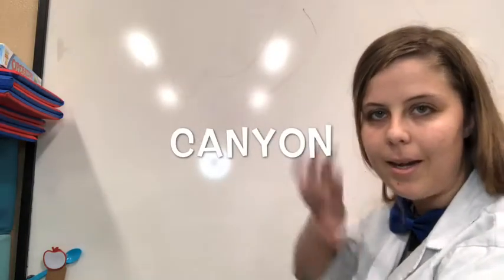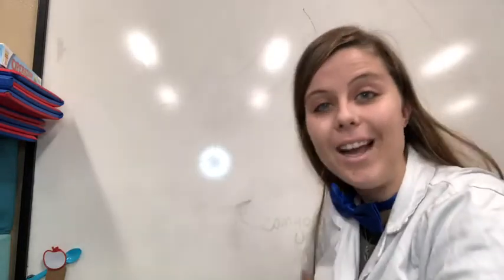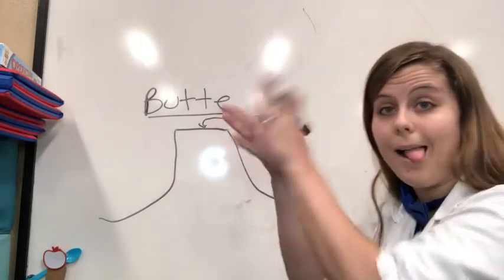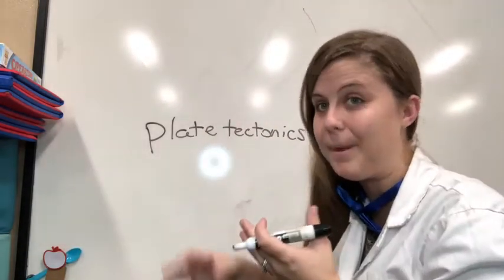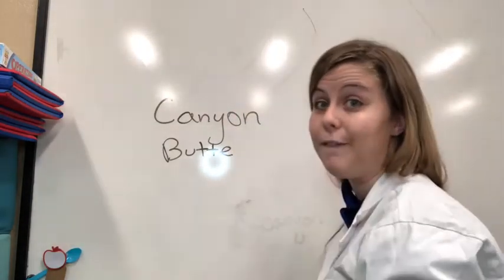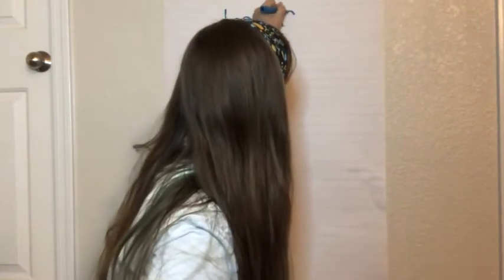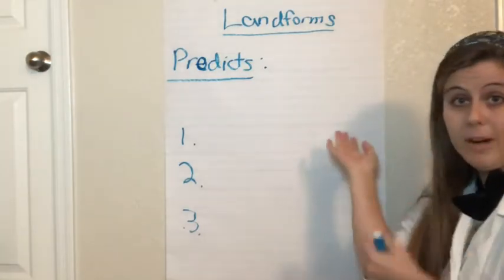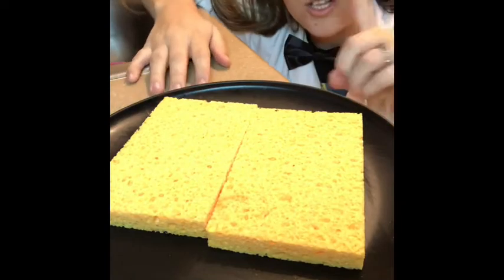How to plates create landforms?